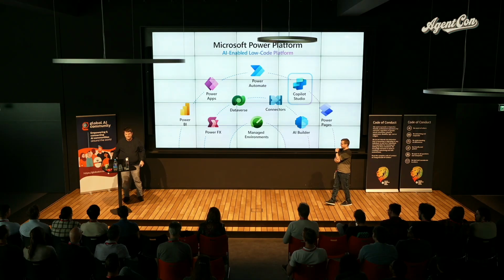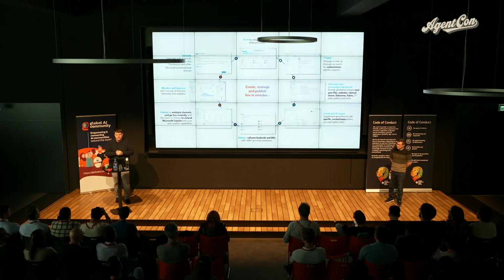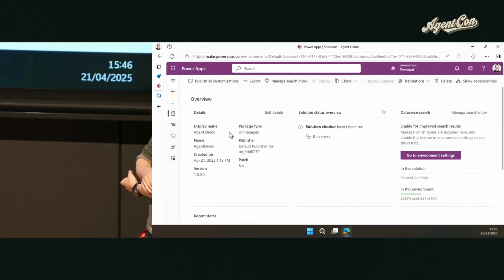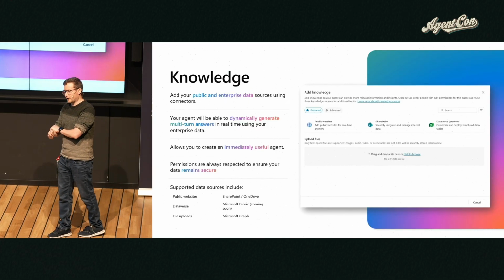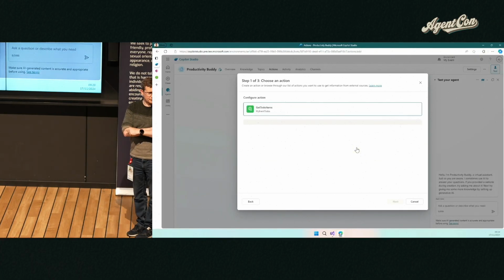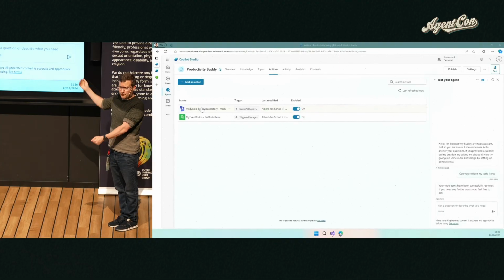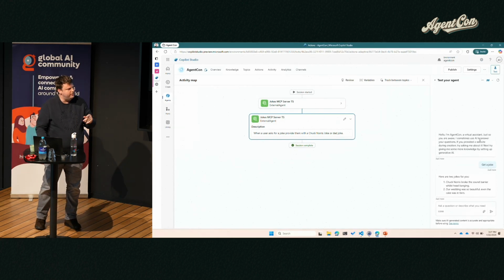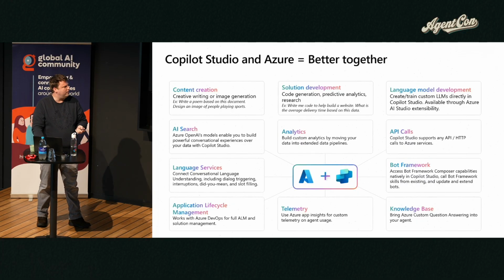A Developer's Introduction to Copilot Studio - AgentCon Utrecht, The Netherlands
Welcome to AgentCon's session "A Developer's Introduction to Copilot Studio," featuring Albert-Jan Schot (aka Appie) and Daniel Laskewitz, CTO & MVP at Blis Digital and Senior Cloud Advocate at Microsoft, respectively. These dynamic tech wizards lead the charge in exploring the intricacies of Copilot Studio, a low-code tool within the Microsoft Power Platform designed to supercharge your AI agent-building skills! Get ready to dive into connectors, extended functionalities, and a sprinkle of humor.

In this session, you'll learn how to unleash the full potential of Copilot Studio. Discover how to create custom agents, extend Microsoft 365 Copilot, incorporate backend services, and publish agents across various channels to enchant users. With plenty of hands-on examples, including jokes via MCP servers and to-do items retrieval, this presentation ensures you'll leave with practical, out-of-this-world skills!

Connect with the speakers:
Albert-Jan Schot

Join AgentCon, a global series of conferences taking developers on a magical mystery tour of AI agent design and deployment. Explore in-person locations around the world

Relevant tags